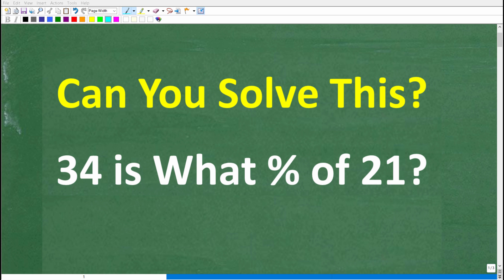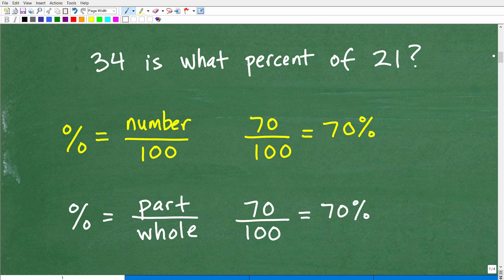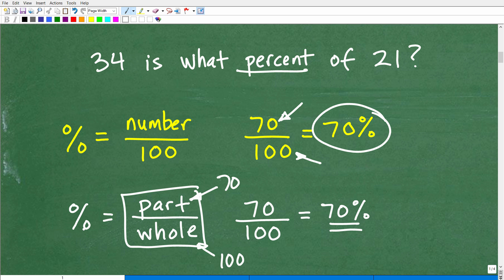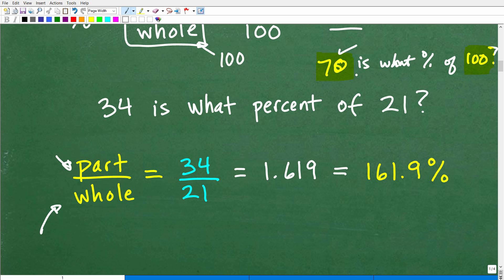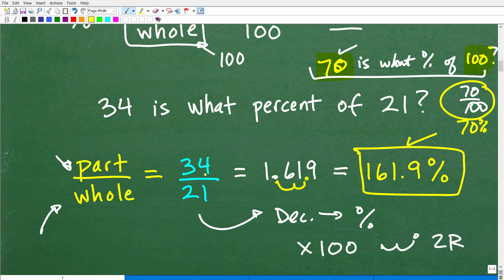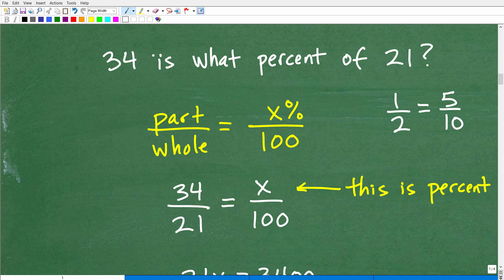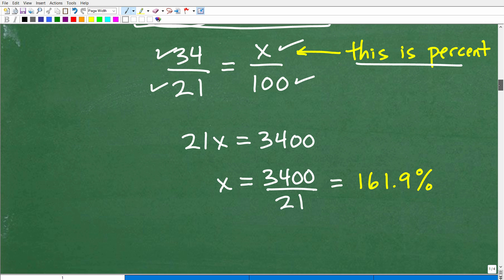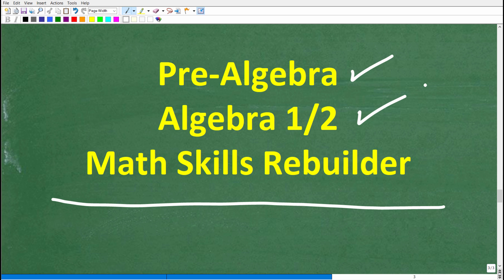34 is what % of 21 = ? different ways to solve PERCENT problems!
How to solve a math percent problem.

• HOMESCHOOL MATH
• COLLEGE MATH